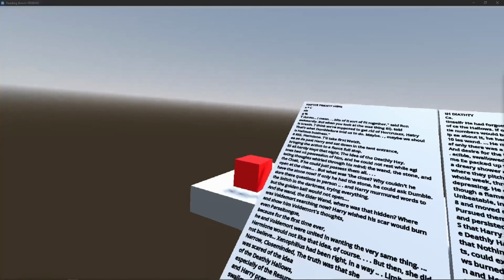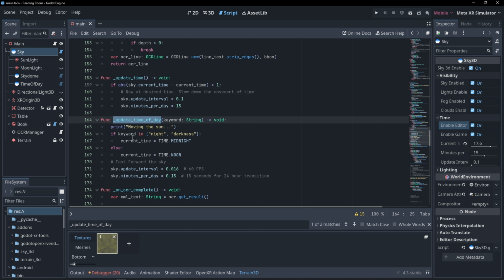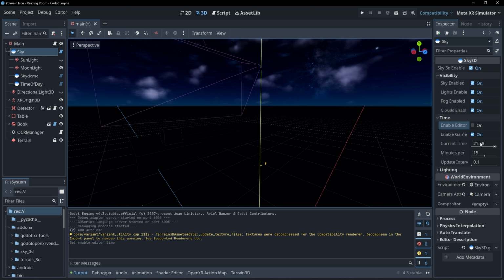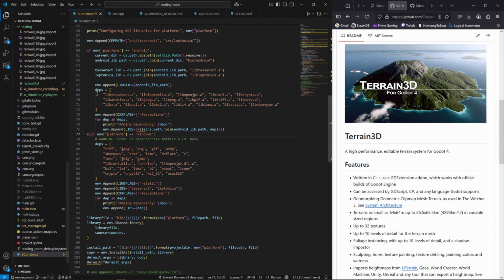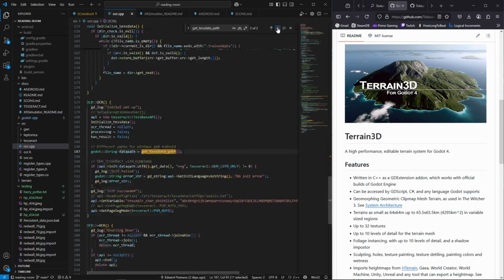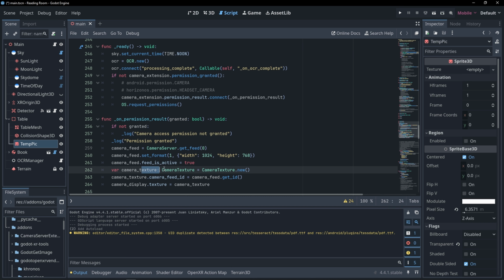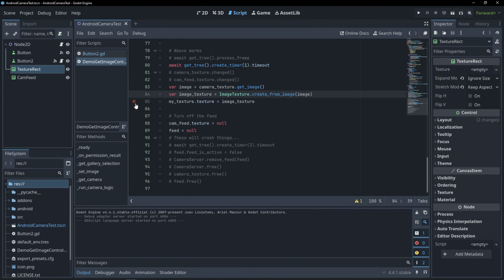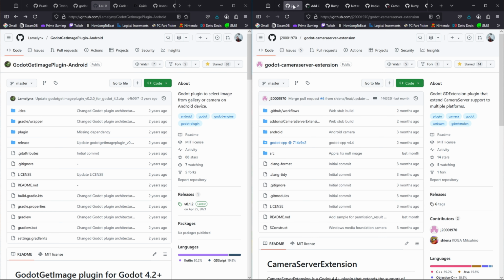My VR App Needs An Alpha Build Of Godot?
Devlog for (codename) Reading Room VR

A VR app that adds to the ambiance of reading physical books in the real world by matching the environment around you to the content you are reading. Stay lost in the story or get into flow state for work.

Built with the Godot game engine. (Current version 4.4)
Using Godot XR Tools
Taking advantage of the Meta Passthrough Camera API
Debugging on Meta Quest 3